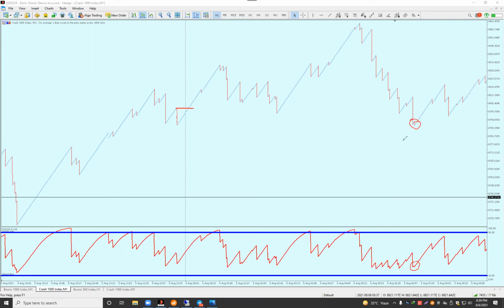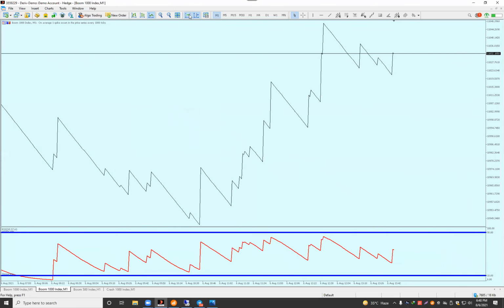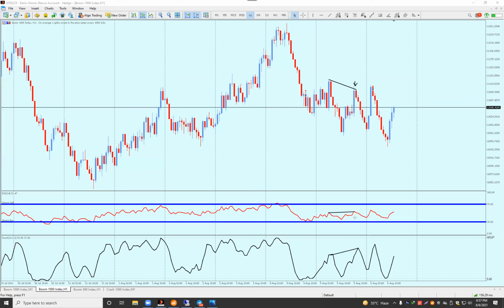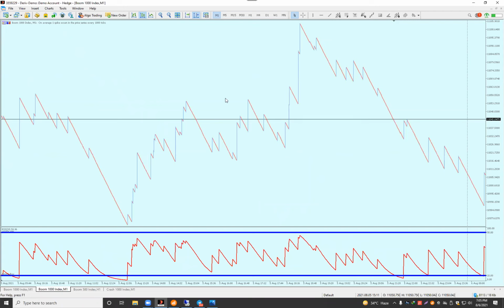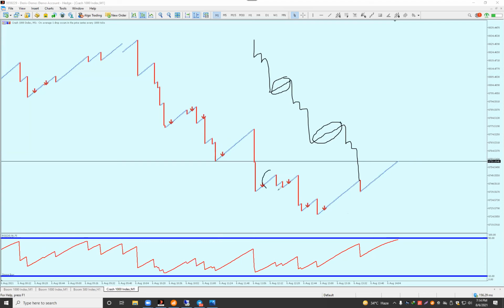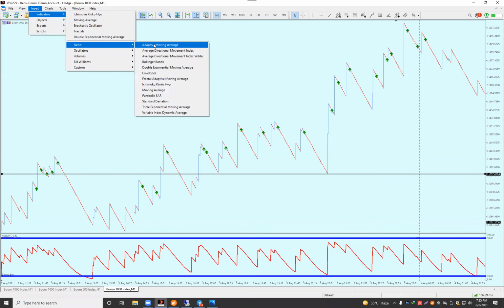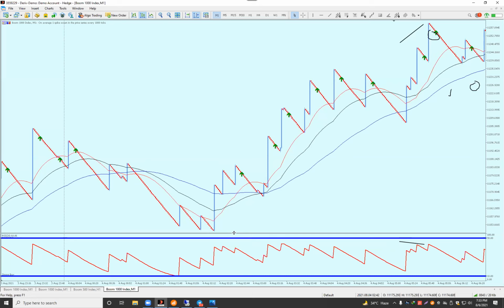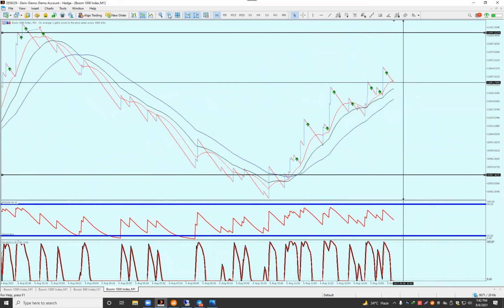Boom & Crash |Trading Course|Day 5